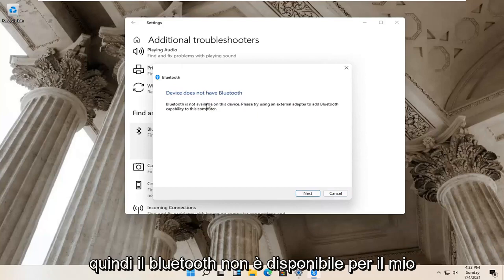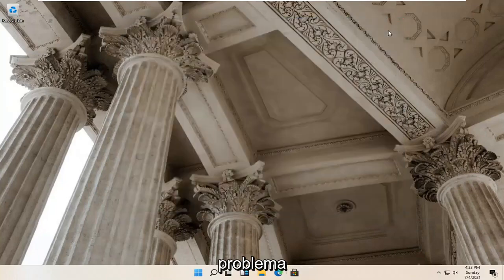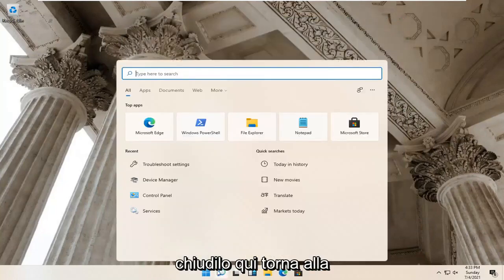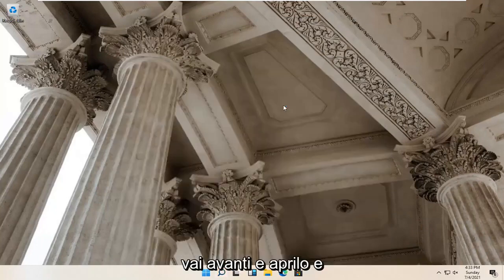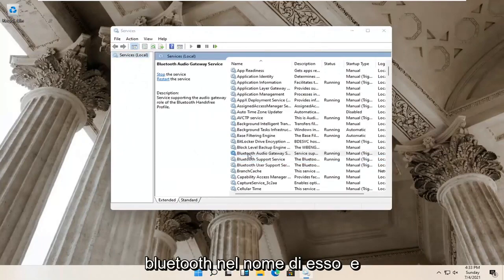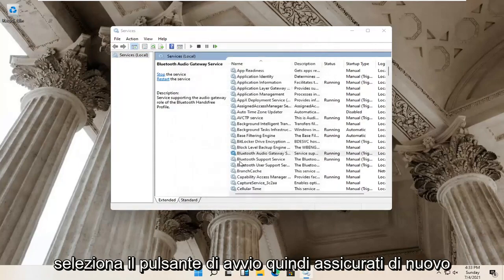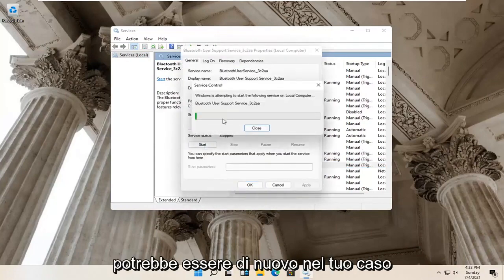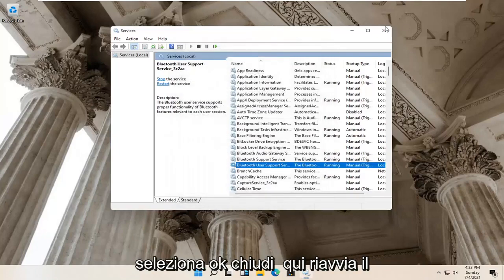Il Bluetooth è disattivato su Windows 11/10 [Risolto]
Risolto il problema con il Bluetooth non visualizzato o mancante in Gestione dispositivi su Windows 11.

Comandi utilizzati:
dism /online /cleanup-image /restorehealth
sfc /scannow

Il driver Bluetooth non viene visualizzato in Gestione dispositivi o l'icona Bluetooth non è presente sul tuo computer? Se qualcuno di questi ti sta causando problemi, non preoccuparti. Segui queste semplici soluzioni e il problema sarà risolto in pochissimo tempo.

Il Bluetooth non dispone di risorse di memoria sufficienti

Il Bluetooth è presente oggi in ogni famiglia, quindi non lo pensiamo più come qualcosa di fantastico o avanzato. Lo usiamo per connettere auricolari, mouse, tastiere e altro ogni giorno. Tuttavia, sembra che tagliare il cavo sia la novità dell'IT. Tutto ciò è buono, ma cosa succede quando il Bluetooth non è presente in Gestione dispositivi stesso in Windows 11?